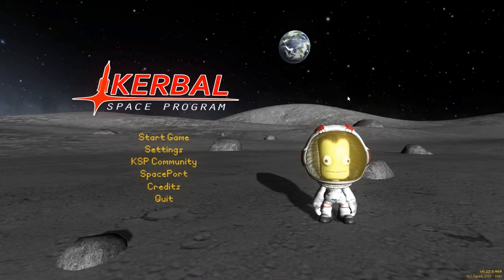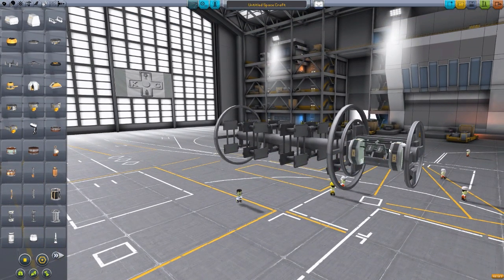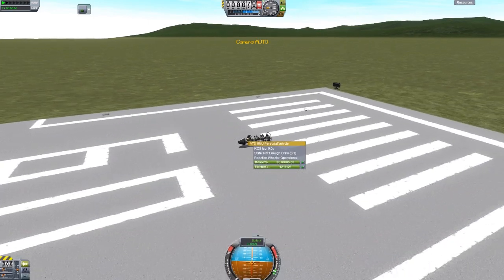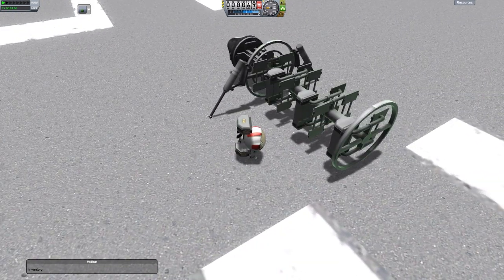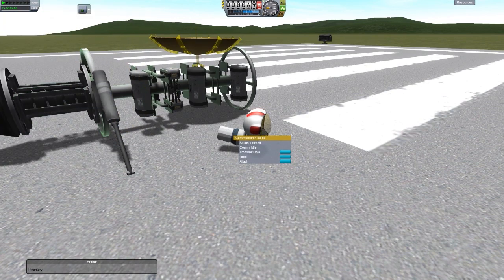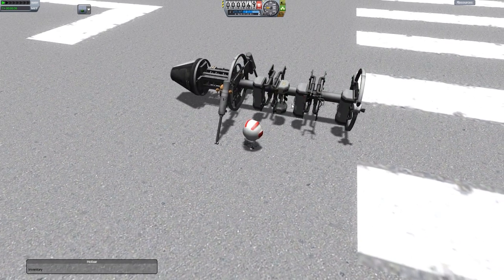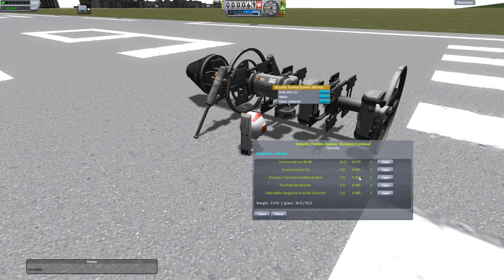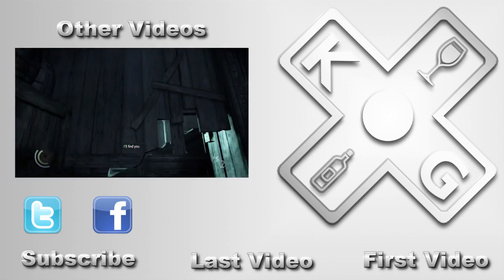KSP Mods - Versatile Toolbox System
In this episode I mess around with the Versatile Toolbox System mod which allows you to store parts in toolboxes and weld them onto existing crafts.